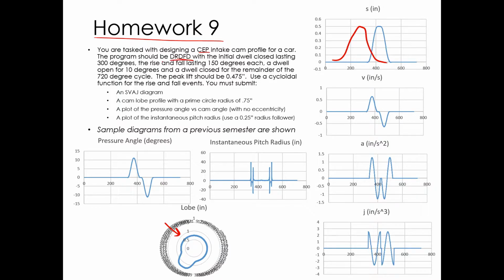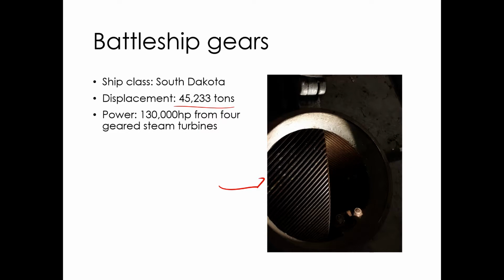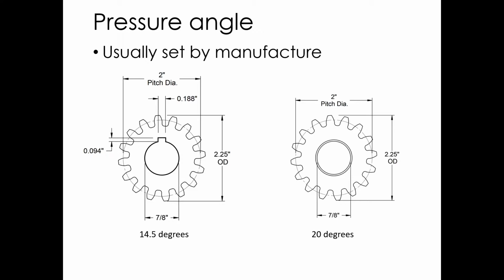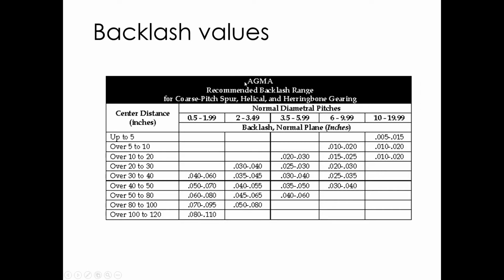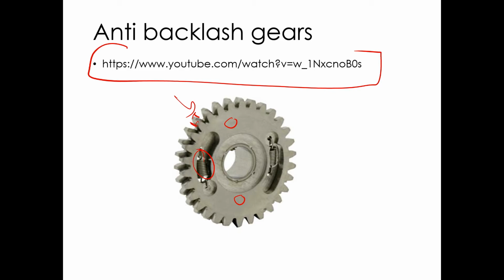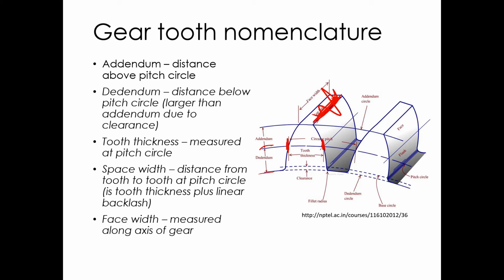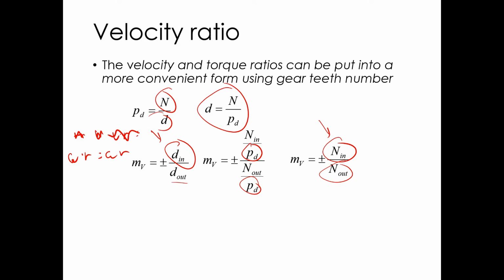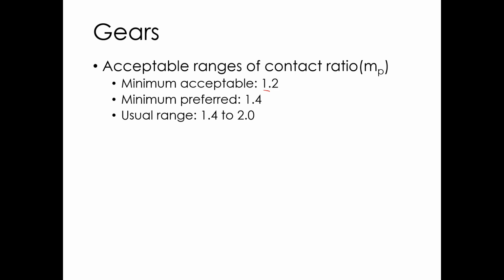ME3313 - Gears II